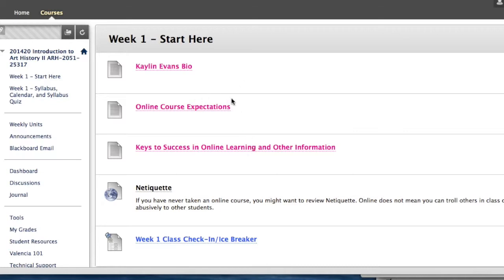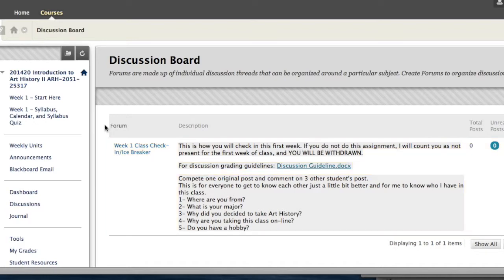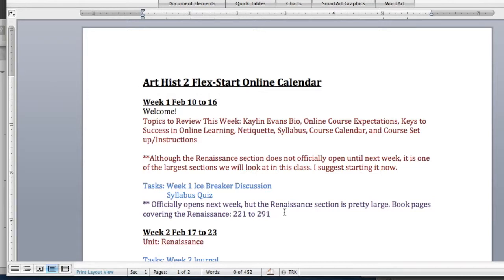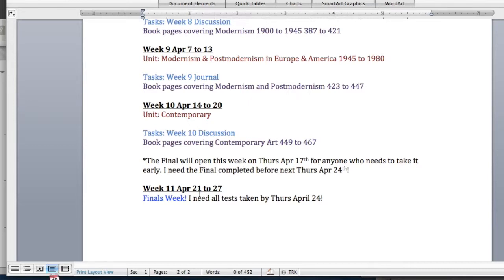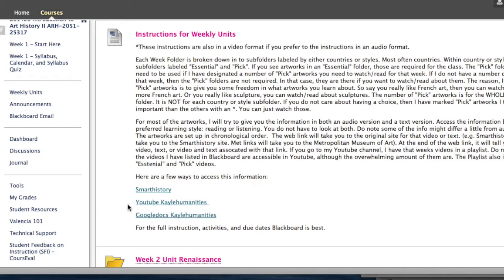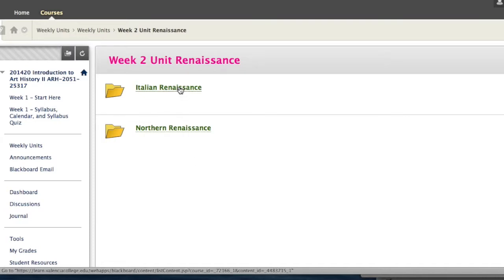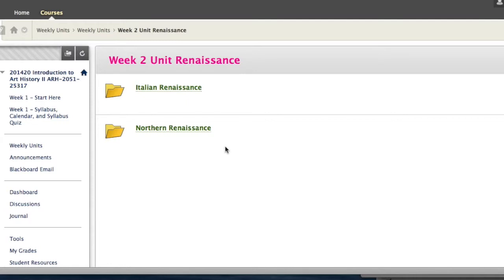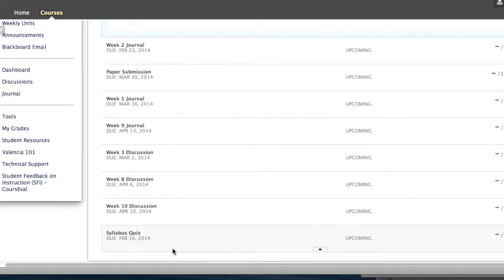Intro to Art History 2 Flex Start Online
This video is about Intro to Art History 2 Flex Start Online